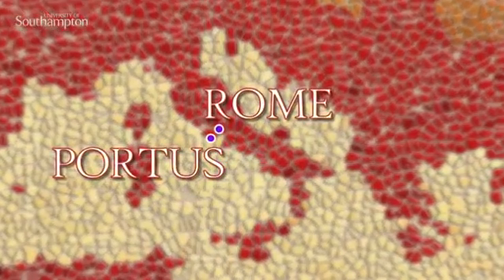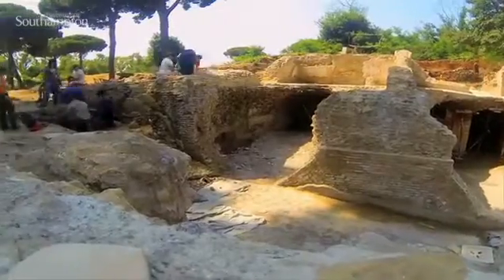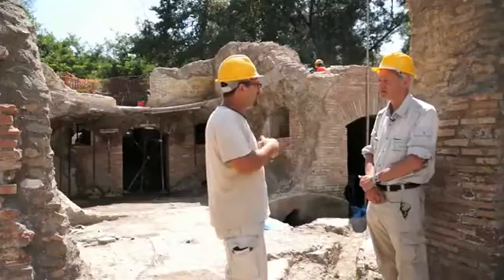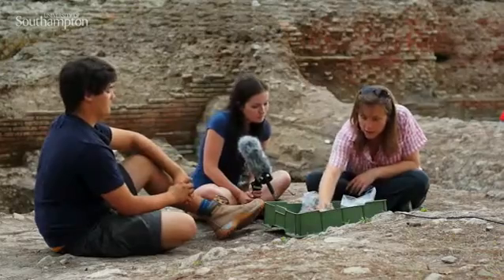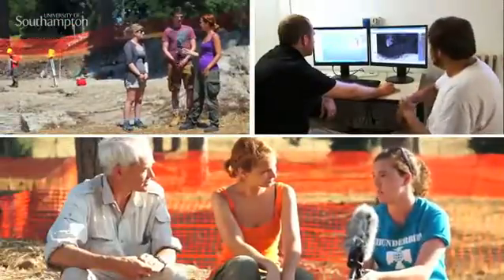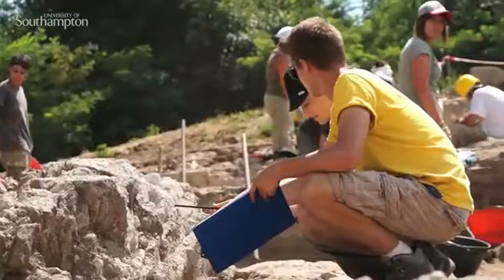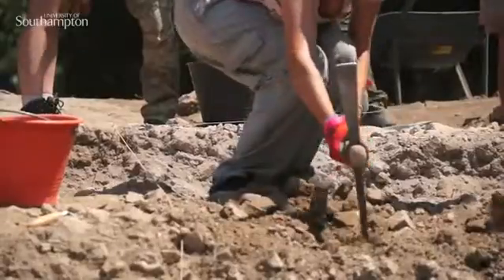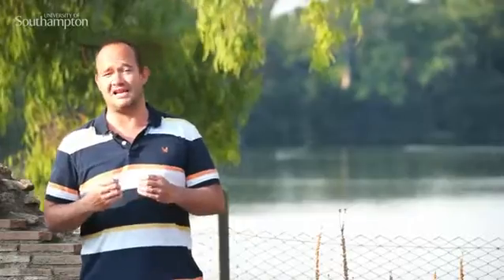'Archaeology of Portus: exploring the lost harbour of ancient Rome' - free online course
'Archaeology of Portus: exploring the lost harbour of ancient Rome' is the second run of a free online course by the University of Southampton available on FutureLearn.com.

The Roman harbour city of Portus lay at the heart of an empire that extended from Scotland to Iraq. Established by Claudius and enlarged by the emperor Trajan with spoils of the Dacian wars, the port was the conduit for everything the city of Rome required from its Mediterranean provinces: the food and, particularly grain, that fed the largest urban population of the ancient world, as well as luxuries of all kinds, building materials, people and wild animals for the arena.

On this course you will chart a journey from the Imperial harbour to its connections across the Mediterranean, learning about what the archaeological discoveries uncovered by the Portus Project tell us about the history, landscape, buildings, and the people of this unique place. Although the site lies in ruins, it has some of the best-preserved Roman port buildings in the Mediterranean, and in this course you will learn to interpret these and the finds discovered within them, using primary research data and the virtual tools of the archaeologist.

Largely filmed on location at Portus, the course will provide you with an insight into the wide range of digital technologies employed to record, analyse and present the site. In addition to the lead educators, our enthusiastic team of student archaeologists will support your learning.